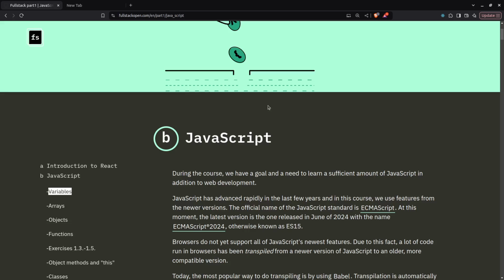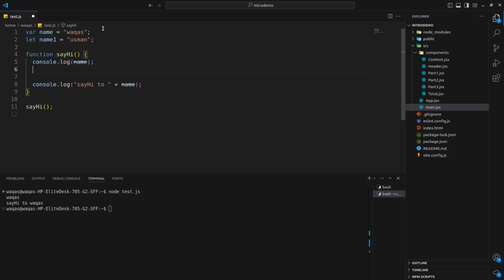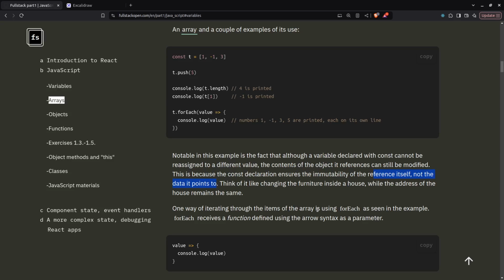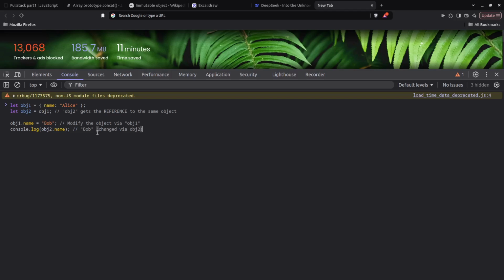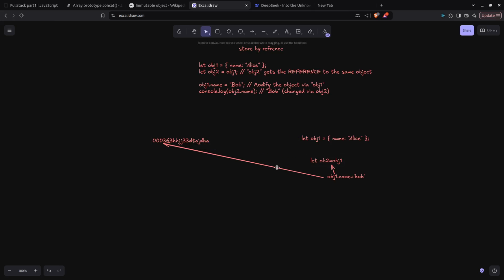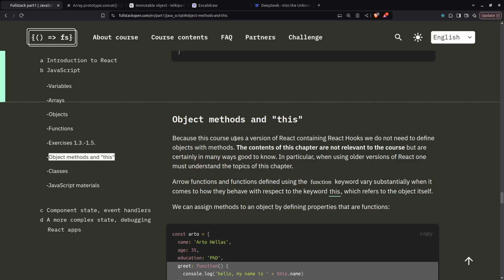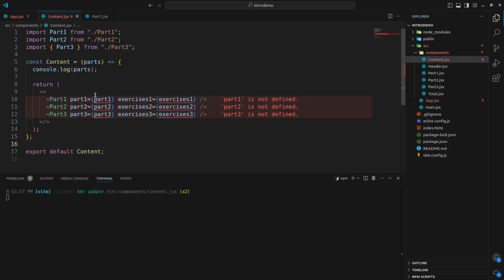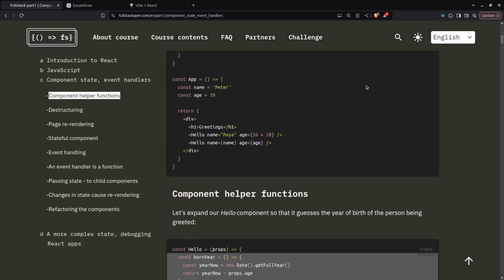full stack open 2025 part01 day03b (javascript crash course)